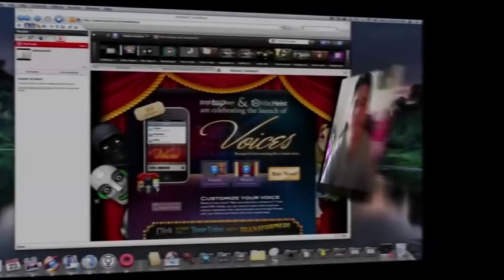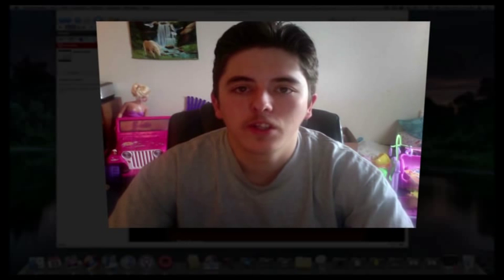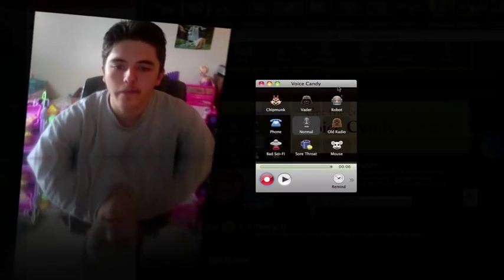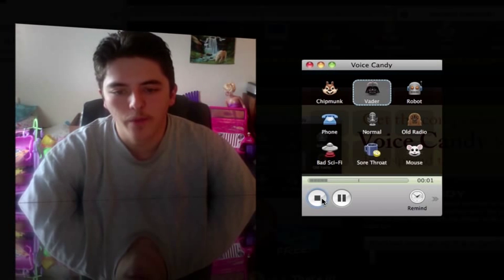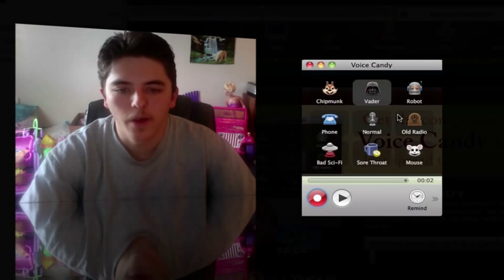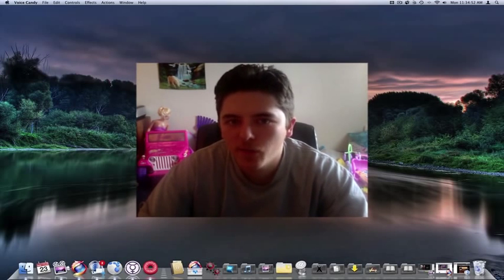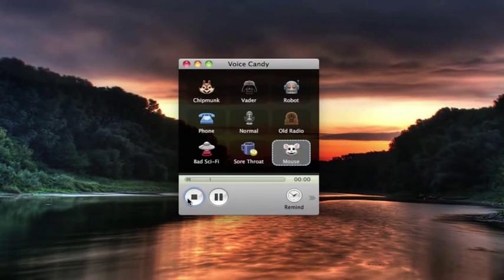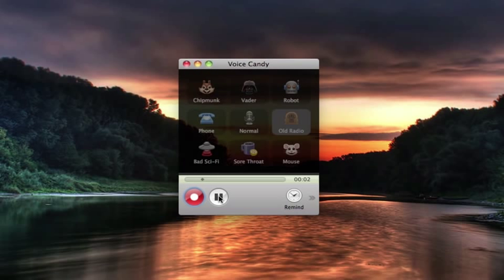FREE!!! Voice Candy LEGALLY!!!